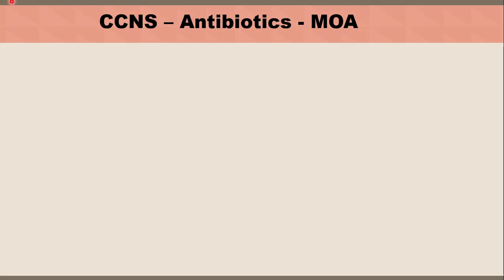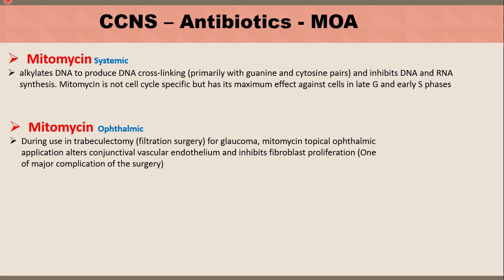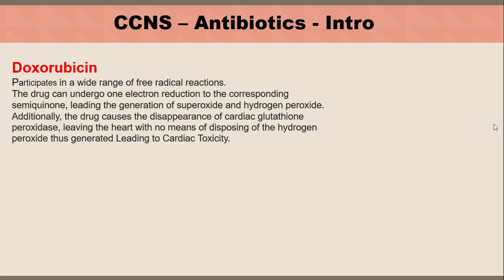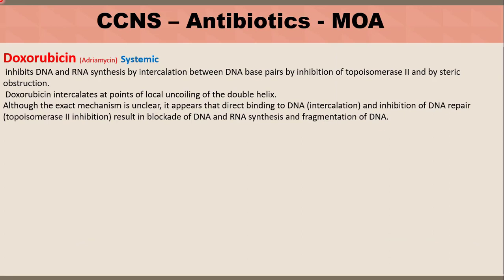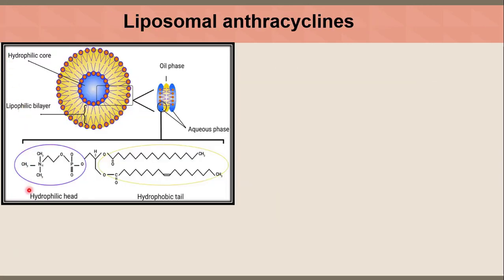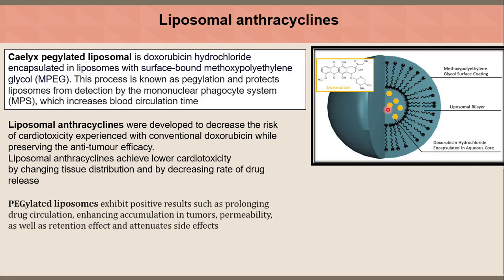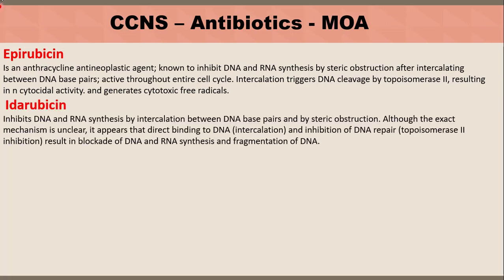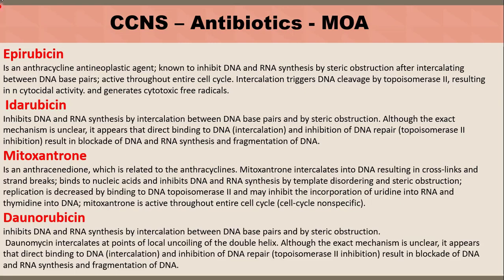Antibiotic Anticancer In a Nutshell.